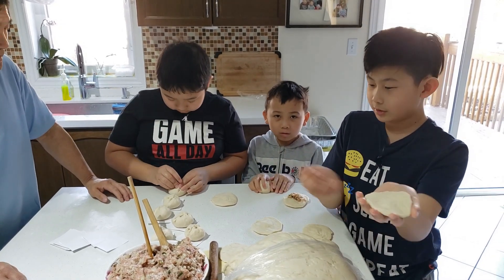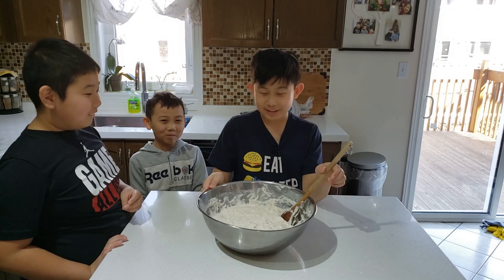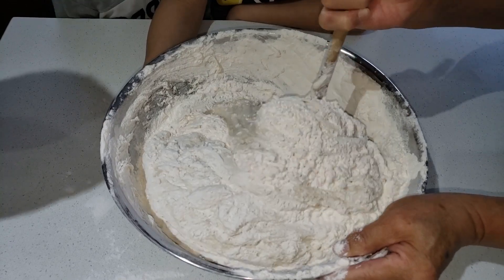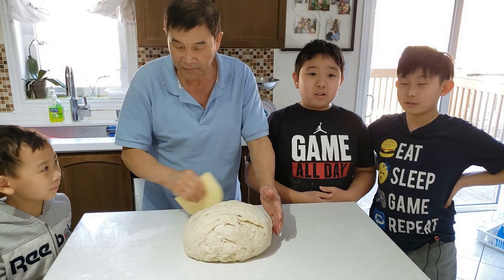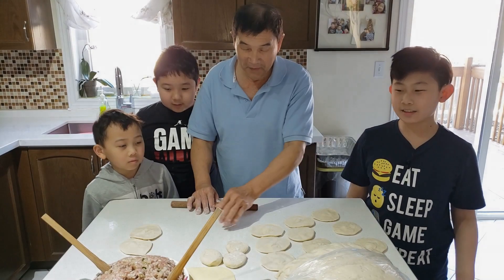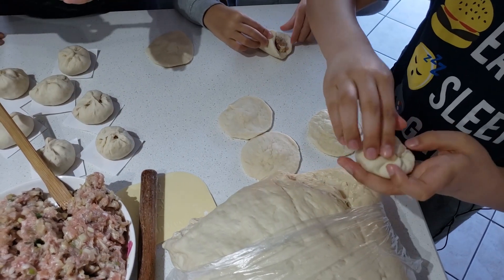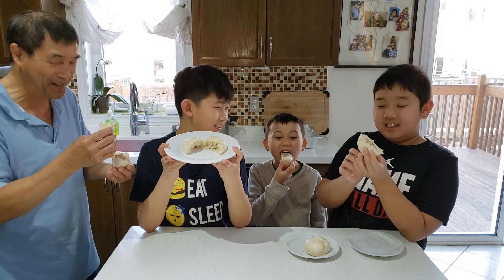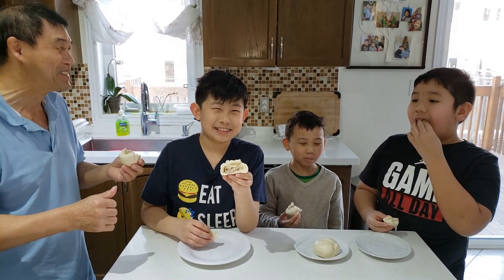EASY DELICIOUS Chinese Steamed Pork Buns (Baozi 包子)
Hi Everyone.  I'm really excited to show this video, making Chinese steamed pork buns with my grandpa and cousins Jacob & Joshua.  The buns are deliciously filled with ground pork, shiitake mushrooms, and chayote squash.  These savoury buns are steamed perfectly soft.  Give it a try and leave me with your comments.

I hope you have enjoyed all the videos on my channel.